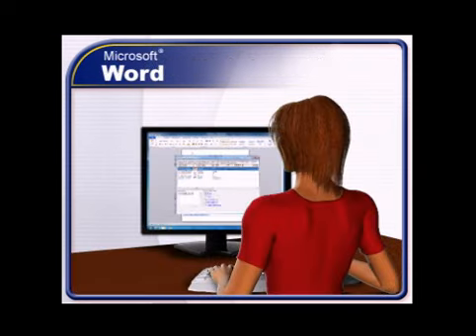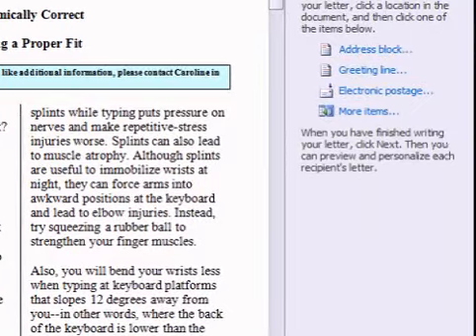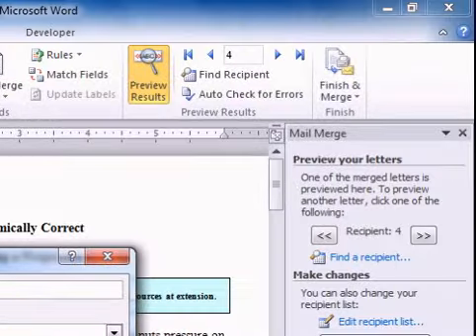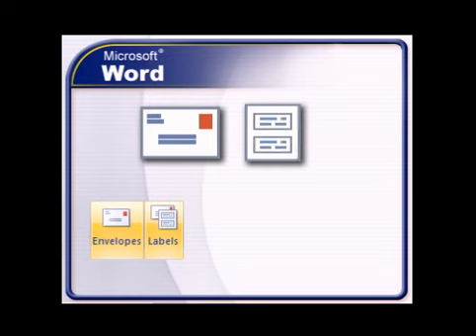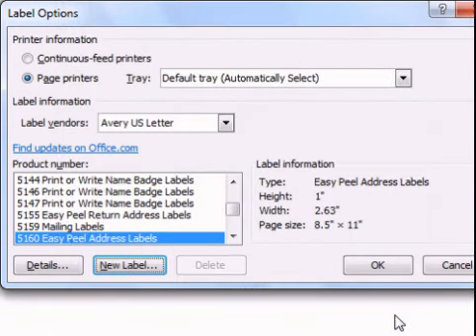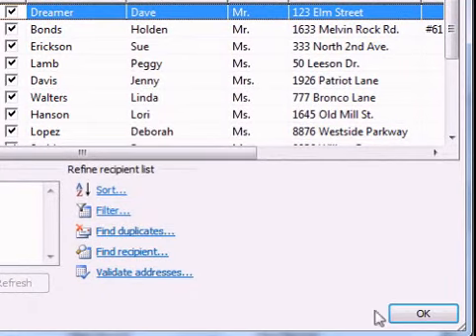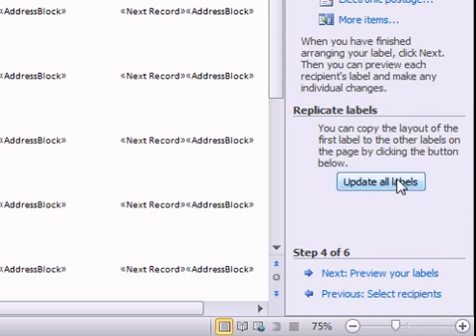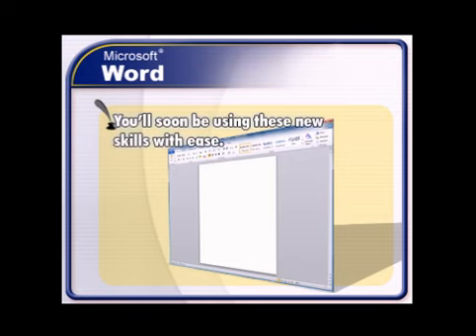WD10 L3 S9